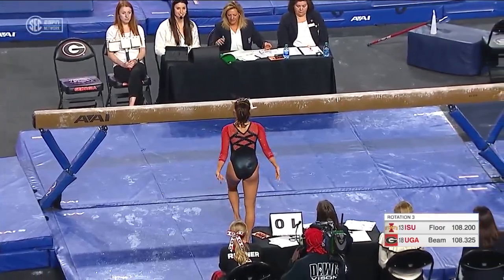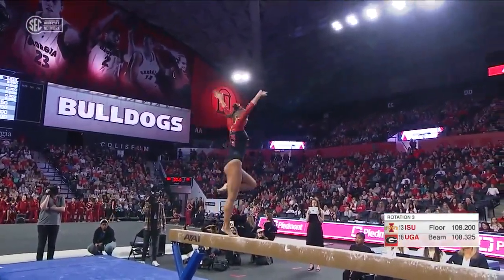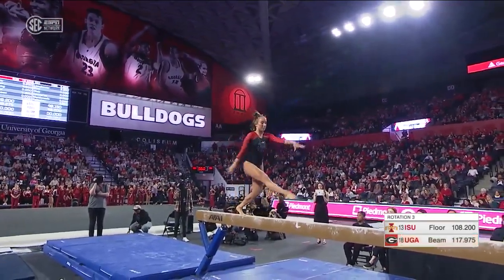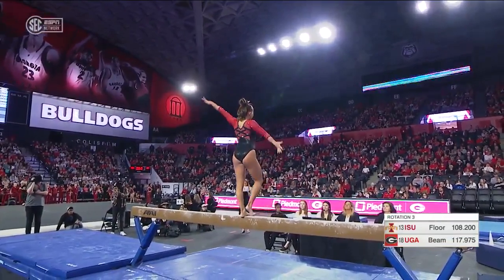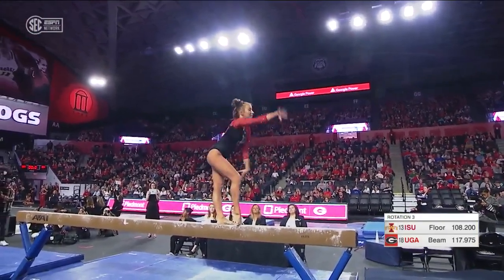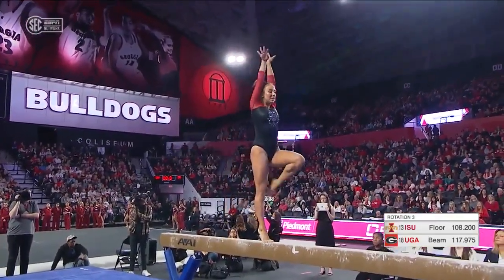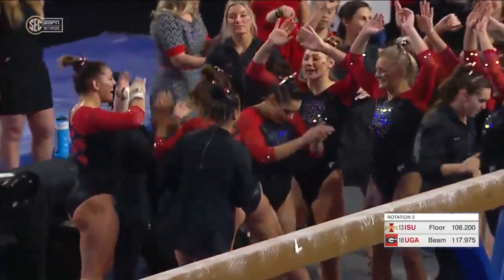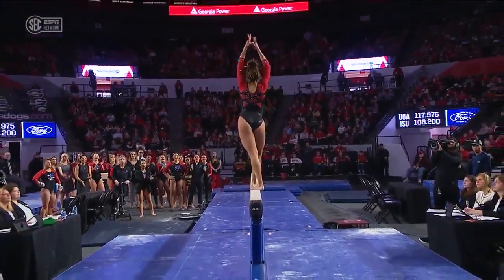Haley de Jong Balance Beam 2020 Georgia vs Iowa State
9.875

Haley de jong (UGA) BB
2020 NCAA Women's Gymnastics
College Gymnastics
HD 720p60